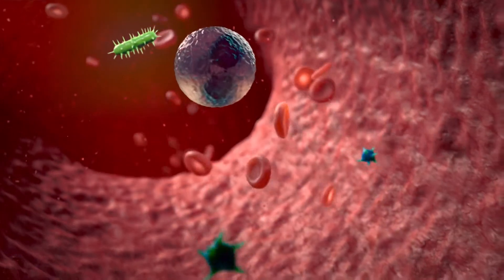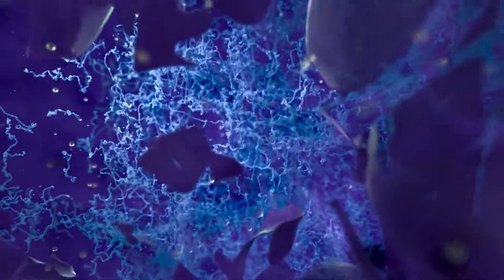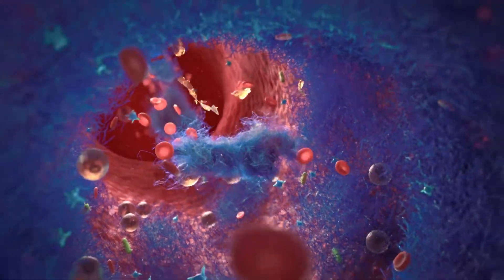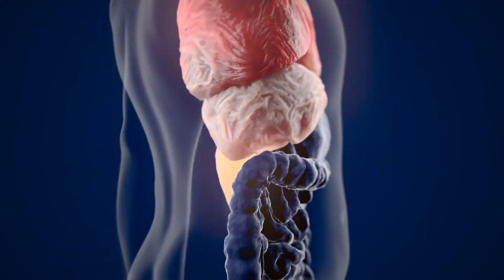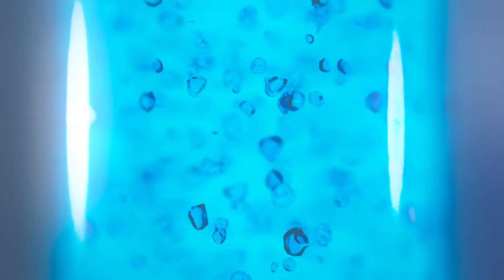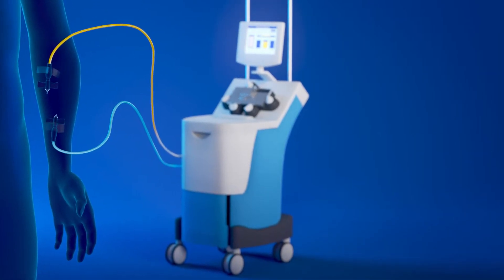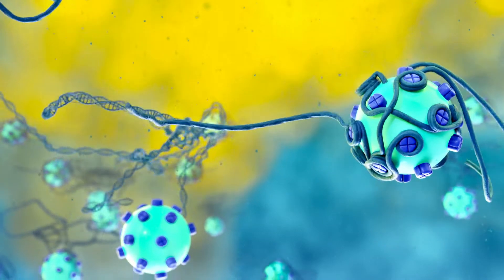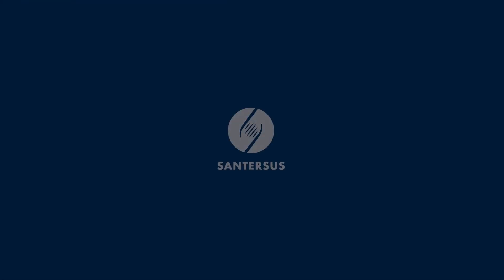Santersus: Innovative blood purification technology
Santersus is about to revolutionise the treatment of sepsis and many other diseases with their innovative blood purification technology.
Santersus has developed a patent-protected NucleoCapture selective apheresis device – first in class fully functional product designed to capture and remove circulating Neutrophil Extracellular Traps (NETs) from patient blood. NETs are fibers of decondensed DNA decorated with cytotoxic proteins that have been released from activated neutrophils. Although NETs help the innate immune response clear infection, their overproduction and failure to remove NETs from the bloodstream are crucial factors in the development of sepsis, COVID-19, cancer and autoimmune diseases.